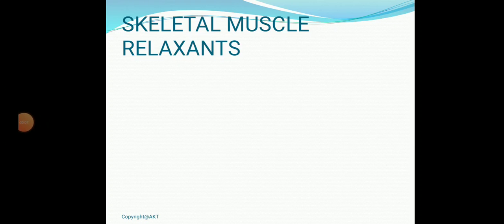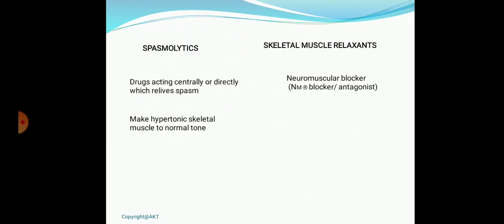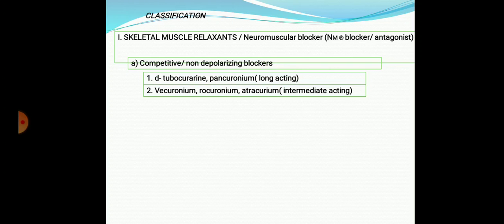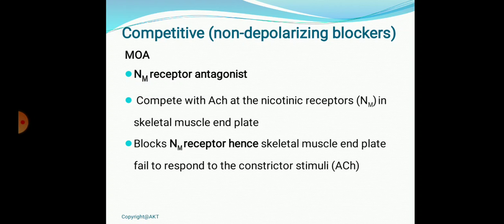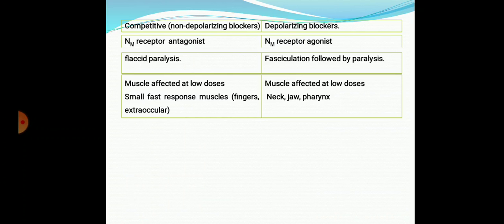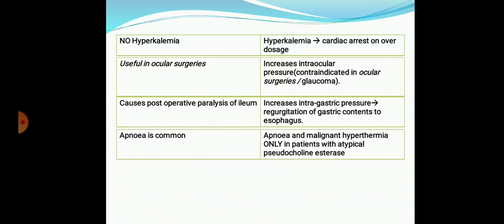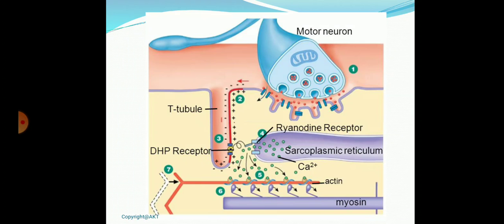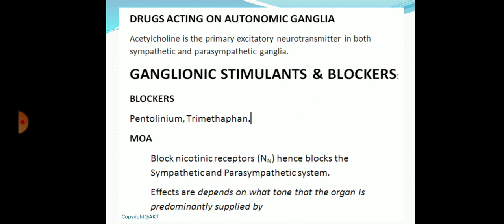Skeletal muscle relaxants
Peripherally, centrally and directly acting.. what make them different